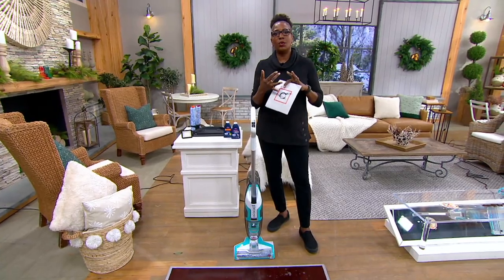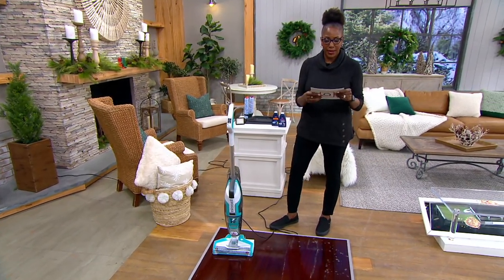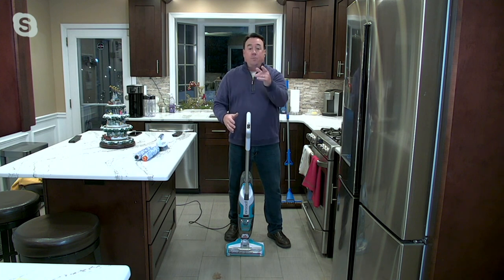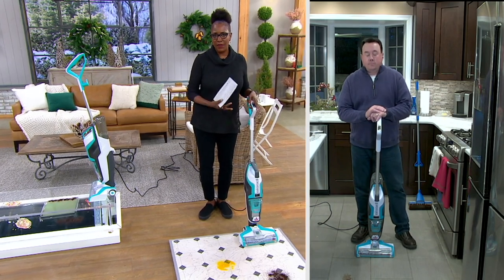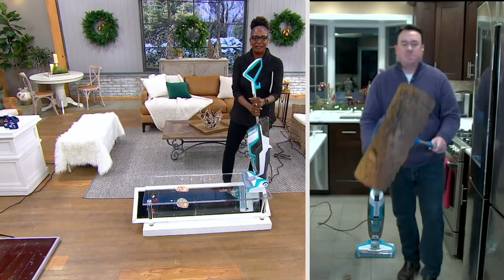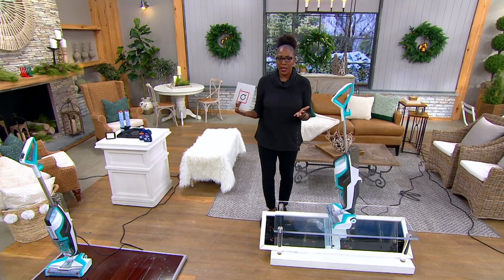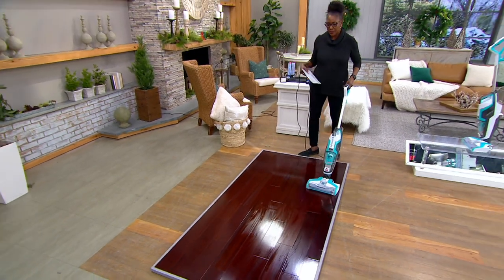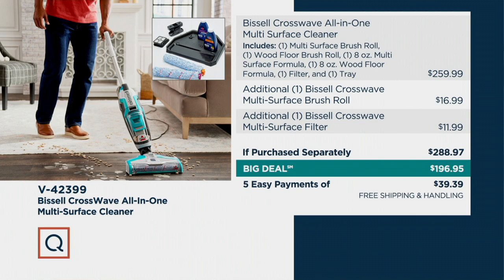Bissell CrossWave All-in-One Multi-Surface Cleaner on QVC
Bissell CrossWave All-in-One Multi-Surface Cleaner

***PLEASE SEE INDIVIDUAL ITEMS NUMBERS FOR PRODUCT DETAILS